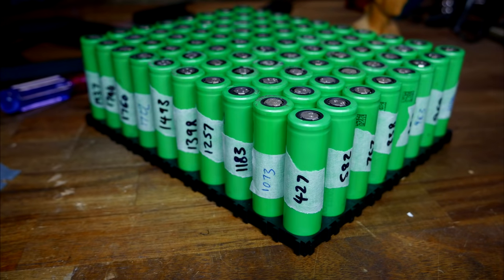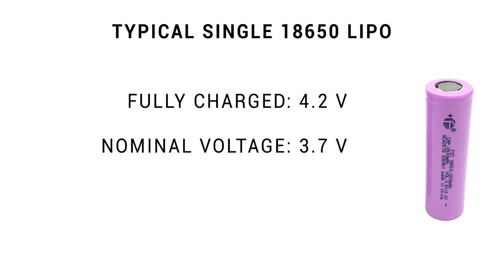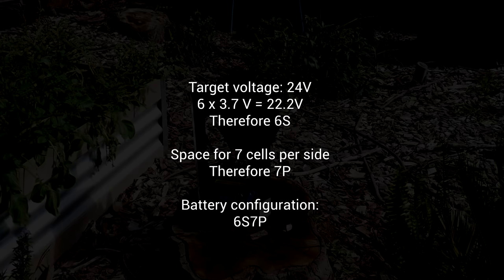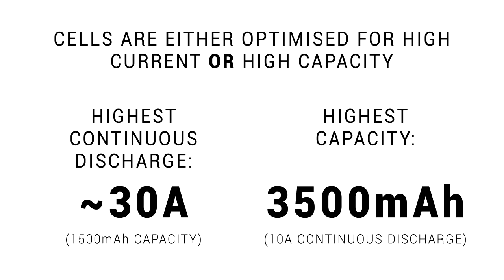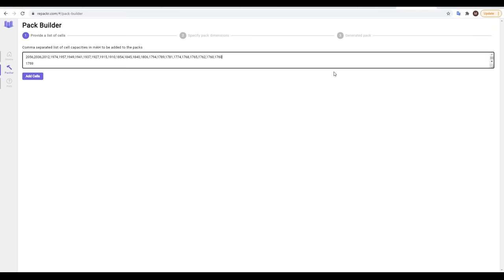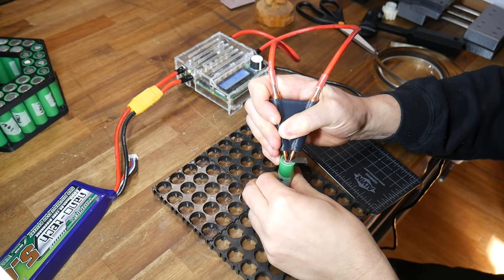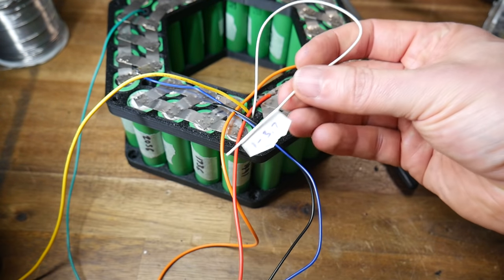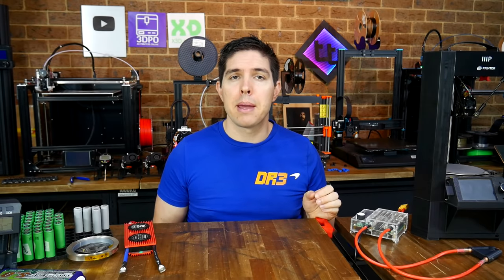Beginner’s guide to building safe 18650 batteries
Re-upload: This is a re-release addressing early feedback from the original video, in which I referred to all of the lithium batteries as Lipo, even when 18650s are most commonly Li-ion in chemistry. Pictured in the video and linked in the description was a website about the differences between various lithium batteries, but clearly me constantly using the term Lipo was confusing and misleading. Therefore, I present this minor edited version to correct the problem. My apologies for the original error and I hope this tweaked version can be the informative video I originally set out to make.

Last year I discovered the world of custom 18650 battery building. You take li-ion cells, new or recycled, and build a battery to your exact project specifications. There’s a lot of conflicting information out there and many potential safety hazards. In this video I compile many weeks of research into an introductory guide for building batteries safely.

Please pay close attention to the safety warnings and tips in this video. Always consult a professional, not just onlines videos and forums,  before building a custom battery. This video is solely intended to get you up to speed before you check your plans with a professional.

In a future video, I will be building a high voltage, high current custom battery to power a small EV.

0:00 Introduction

0:51 What are 18650s?

2:04 Voltage, current and capacity: series vs parallel

4:39 Example battery calculations

7:28 How to shop for 18650s

10:15 Testing and managing 2nd hand 18650s
Opus charger

11:09 Building battery frame
Modular cell holders on Amazon

11:44 Nickel joining strips

12:54 Spot welding the cells together

14:41 Solder/spot weld less option: VRUZEND

15:08 Balance leads, terminals and charging
Rosin flux paste
Fish paper
Kapton tape

17:31 Finished 3D printer battery

17:51 BMS - Battery management systems

18:41 Conclusion